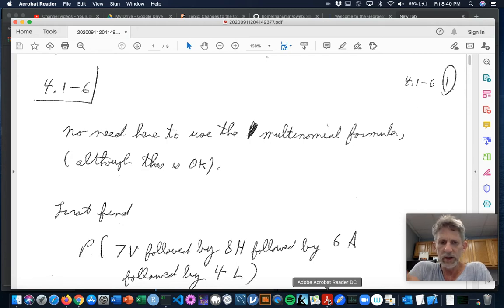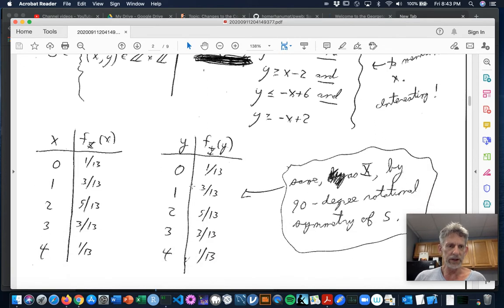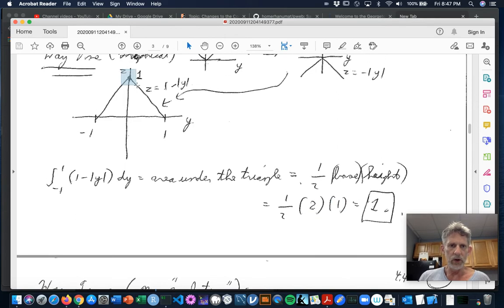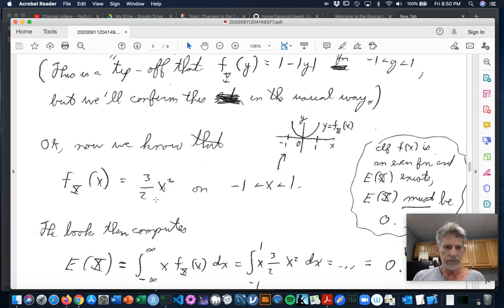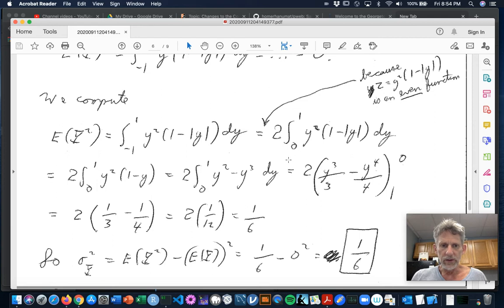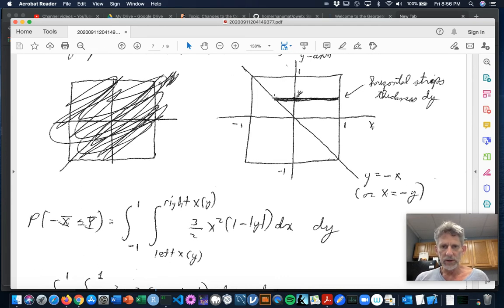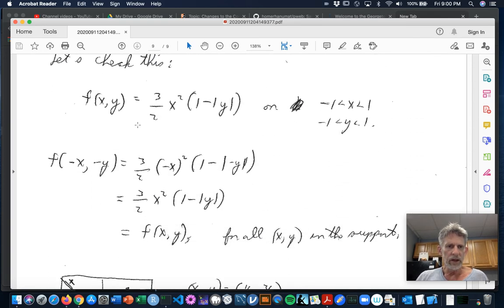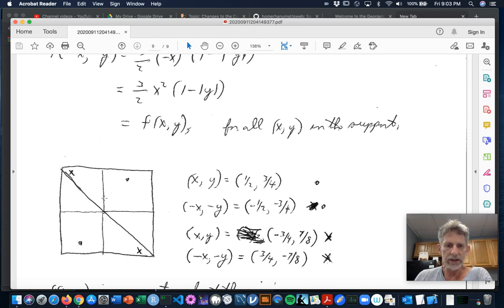MAT 331 Ch04 Homework: Selected Solutions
Selected solutions.